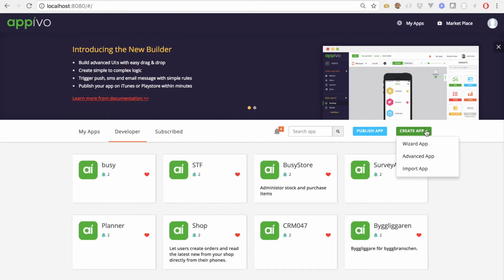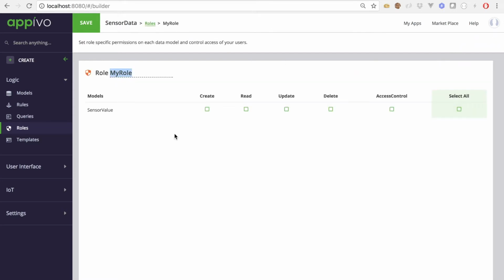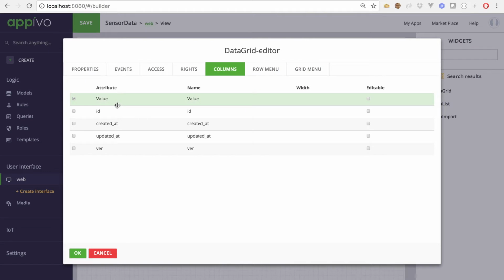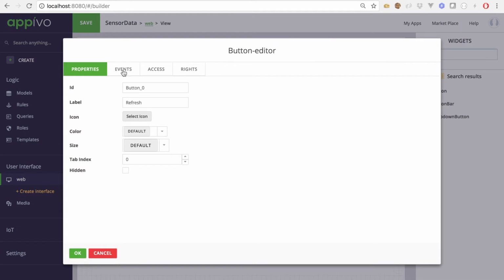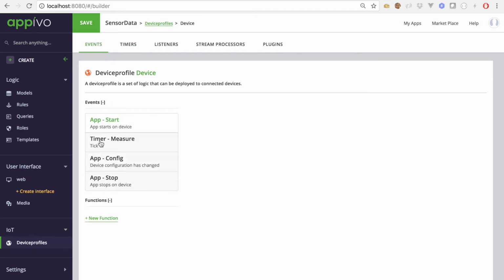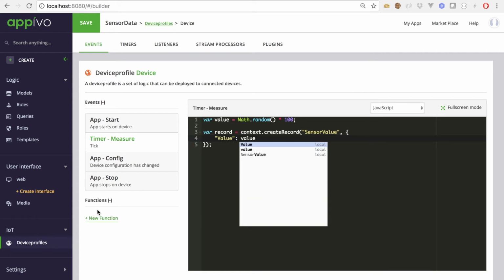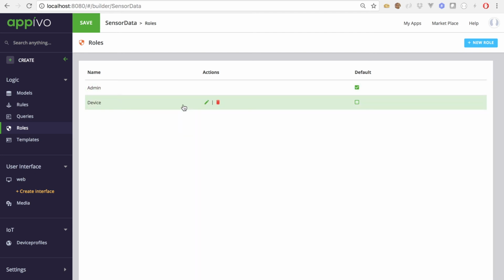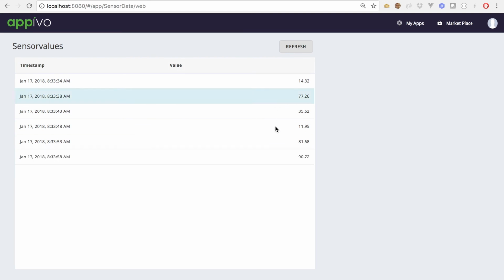Building a simple sensor-application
This video shows how to build a very simple Internet-of-things sensor-application, complete with userinterface, in just about nine minutes.